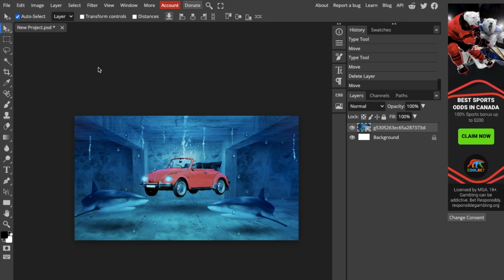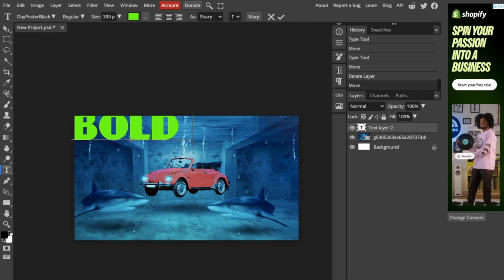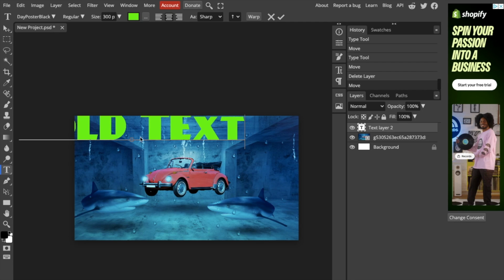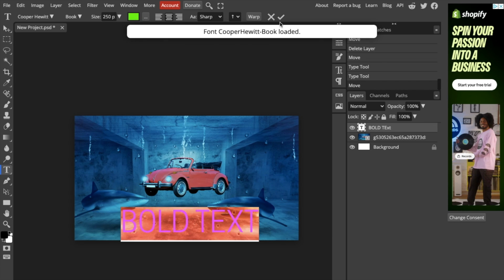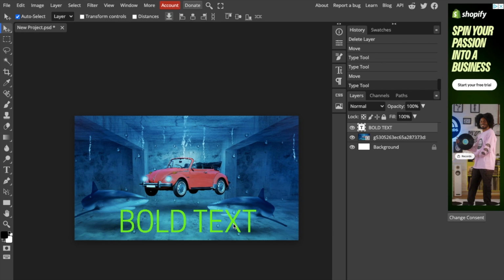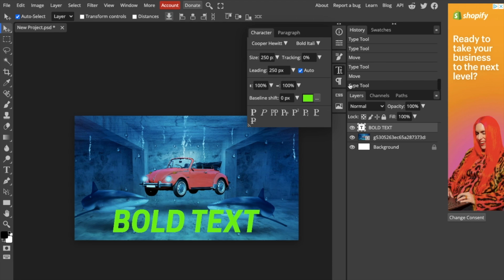How To Bold Text In Photopea | Step By Step Guide - Photopea Tutorial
Discover how to bold text in Photopea with this easy-to-follow tutorial. Perfect for graphic designers, digital artists, and anyone looking to emphasize text in their designs. Learn the straightforward steps to apply bold formatting to your text in Photopea for enhanced visual impact.

Step 1: Introduction to Text Formatting in Photopea

Overview of Photopea: Introduce Photopea as a versatile, web-based graphic design and photo editing tool.
Importance of Bold Text: Highlight the significance of using bold text to add emphasis or draw attention in design projects.

Step 2: Accessing Photopea

Open Photopea: Guide users on how to access Photopea through their web browser.
Start a Design Project: Instruct users to open an existing project or create a new one in Photopea.

Step 3: Using the Text Tool

Select the Text Tool: Show users how to find and select the Text Tool in the Photopea toolbar, typically represented by a 'T' icon.
Create or Select Text: Instruct users to create a new text layer or select an existing one they wish to bold.

Step 4: Applying Bold Formatting

Accessing Font Options: Demonstrate how to access font options, including style and weight, in the top menu bar when the Text Tool is active.
Selecting Bold Style: Guide users on how to select a bold style or increase the font weight to achieve a bold effect.
Previewing the Text: Discuss how to preview the bold formatting to ensure it aligns with the design's aesthetic.

Step 5: Finalizing the Text

Applying the Bold Format: Instruct users to finalize the bold formatting on the text.
Adjusting Text Placement: Suggest adjusting the placement or layout of the bold text to maintain design balance.

Step 6: Additional Text Formatting Tips

Combining Text Styles: Encourage experimenting with combining bold text with other styles like italics or different colors.
Consistency in Design: Emphasize the importance of maintaining consistent text formatting for a cohesive design.

Step 7: Saving the Edited Design

Exporting the Project: Guide users through saving or exporting their design with the bold text, covering file format options and quality settings.